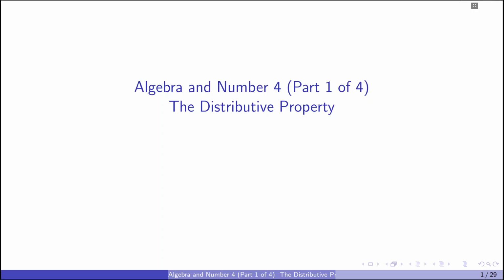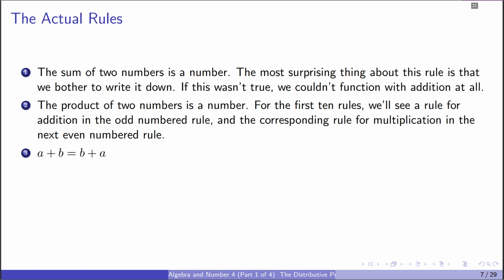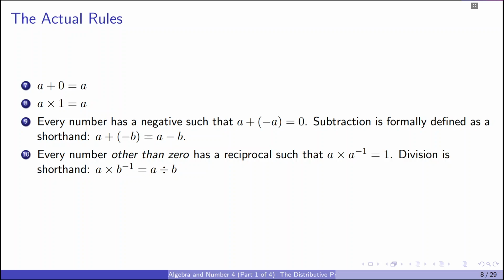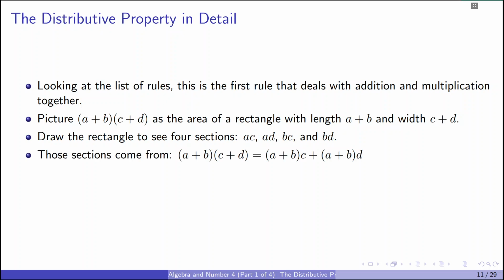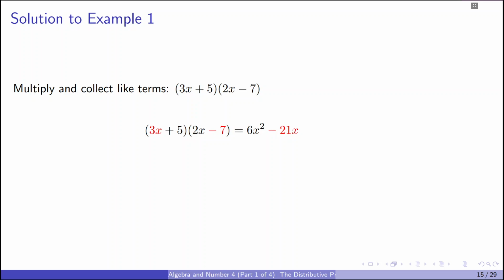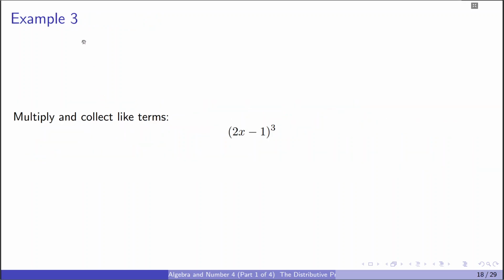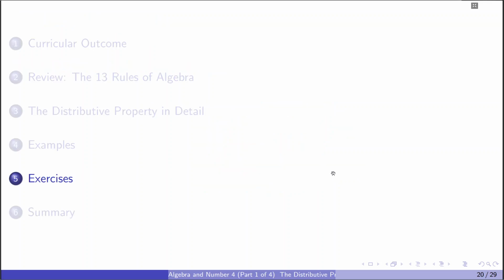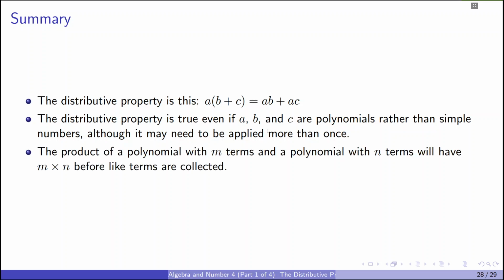Distributive Property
How to apply the distributive property when multiplying polynomials.